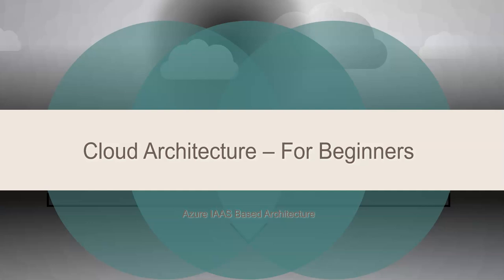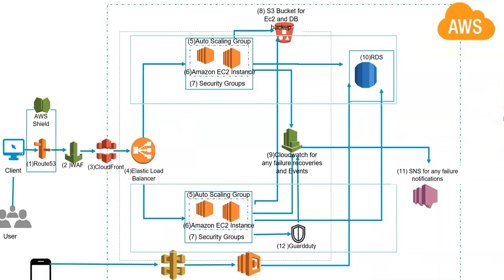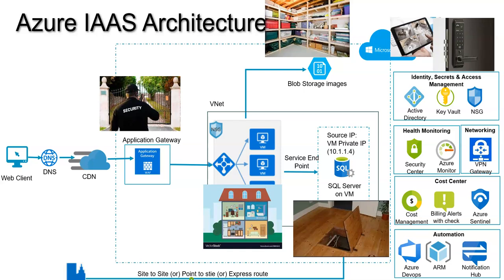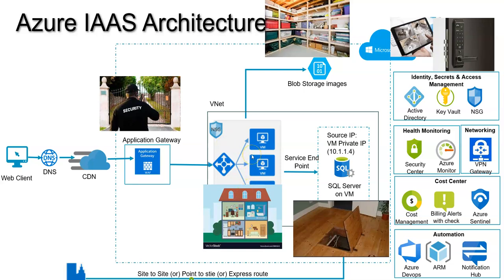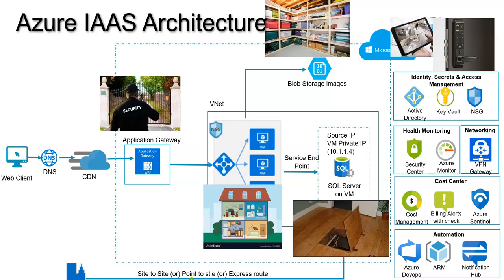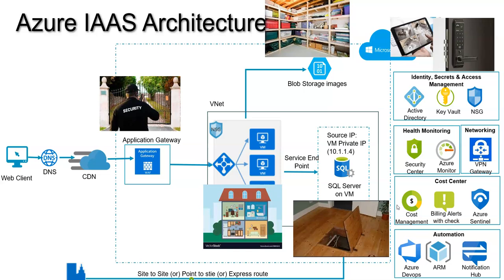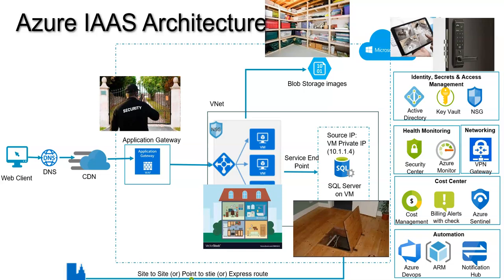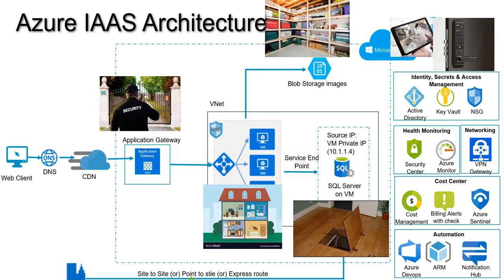Cloud Architecture For Beginners - Azure, AWS architecture for beginners with real life examples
Azure and AWS Architecture Explained for Beginners | Real-World Cloud Examples You’ll Understand!

New to Cloud Computing? Confused between Azure and AWS architecture? This video breaks it all down—simple, visual, and relatable. Whether you're preparing for a cloud certification or just getting started, this guide is designed for absolute beginners.

✅ Core concepts of Azure and AWS architecture

🧠 Key differences between the two platforms

🏗️ Real-life analogies (like building construction, banking systems, e-commerce platforms)

🌐 How cloud components (like VMs, storage, networking) work in real-world situations

💡 Beginner tips to understand cloud faster

Students and IT beginners exploring cloud

Professionals switching from on-premise to cloud

Cloud certification aspirants (Azure AZ-900, AWS CCP)

AWS architecture For beginners
Azure architecture for beginners